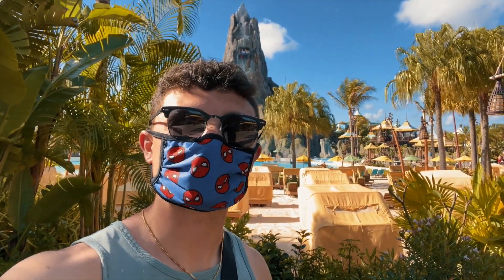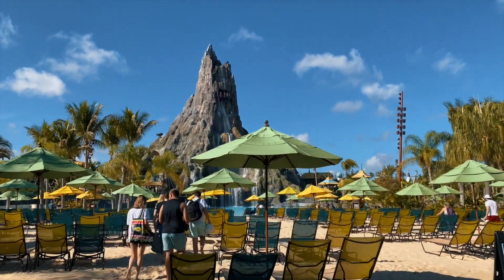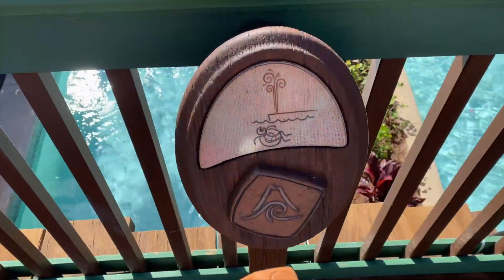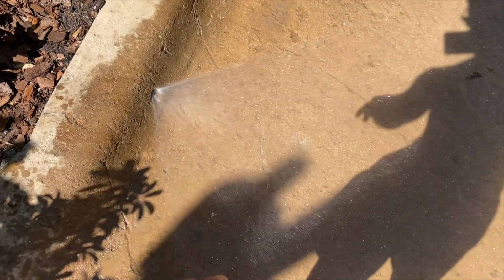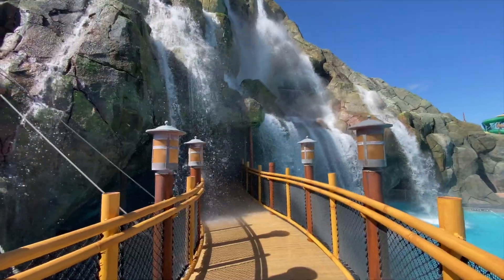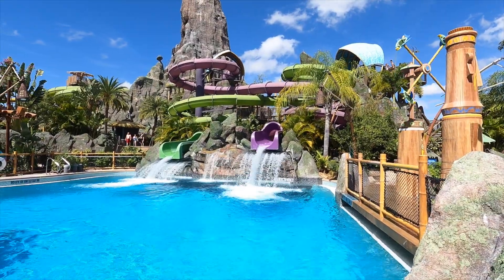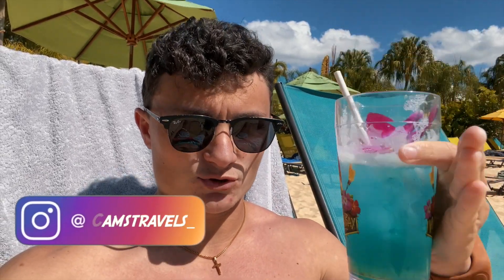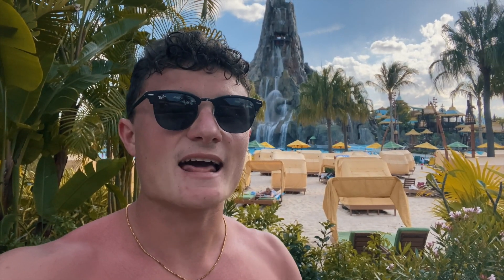Universals Volcano Bay Reopens | Orlando's Best Water Park | Covid Guidelines & Restrictions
Universals Volcano Bay Reopens!! Volcano Bay has been closed since November 1st for a long refurbishment! This weekend Volcano Bay reopened to the public and let me say I still thing this is the best Water park in Orlando! In this video I show off all of volcano bay which includes slides, wave pool, and much much more! I also go over the new covid guidelines/restrictions for volcano bay!

My name is Cam and welcome to Cam's Travels! I make vlogs on all things theme parks such as Disney, Universal, and more plus some videos where I travel to cool places!

- Steve Leatherwood
- Caiti
- Michael McLeod